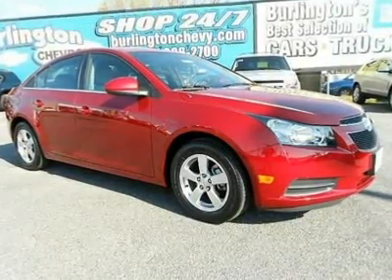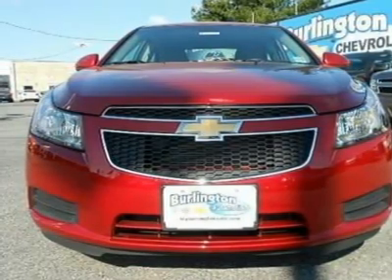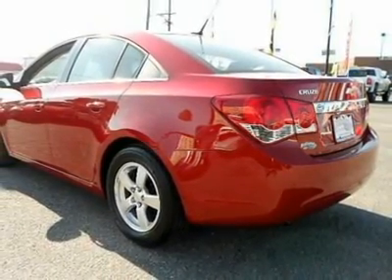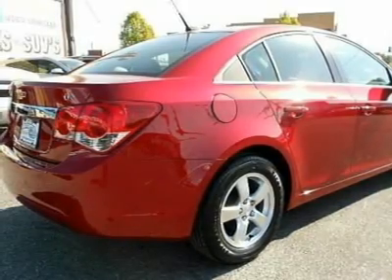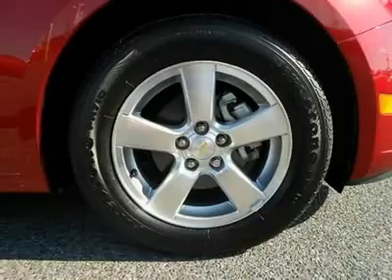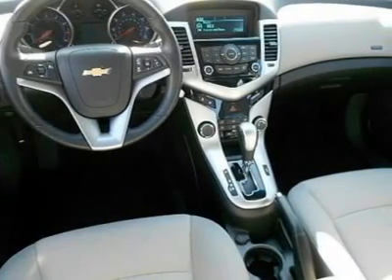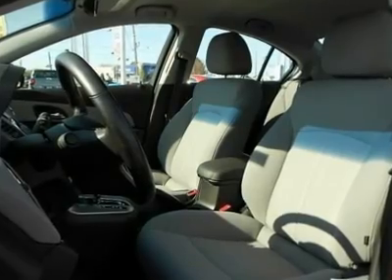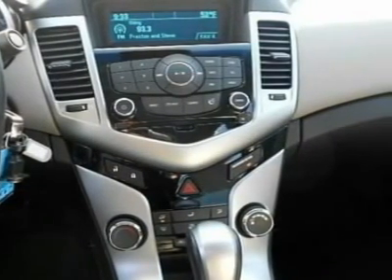2011 CHEVROLET CRUZE Burlington, NJ 105314A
2011 CHEVROLET CRUZE Burlington, NJ
Stock# 105314A

Burlington Chevy (BurlingtonChevyUSED)
105 East Route 130 South

Chevrolet Certified, CARFAX 1-Owner, Superb Condition, GREAT MILES 6,686! $2,200 below Kelley Blue Book!, EPA 36 MPG Hwy/24 MPG City! Satellite Radio, Overhead Airbag, Onboard Communications System, CD Player, PREFERRED EQUIPMENT GROUP br /br /SHOP WITH CONFIDENCEbr /CARFAX 1-Owner 2-Year/30,000-Mile Standard CPO Maintenance Plan, 12-Month/12,000-Mile Bumper-to-Bumper Warranty, 5-Year/100,000-Mile Powertrain Limited Warranty, 24-hour Roadside Assistance, 172-Point Vehicle Inspection and Reconditioning Process , Vehicle History Report br /br /AFFORDABLE TO OWNbr /Priced $2,200 below Kelley Blue Book. br /br /KEY FEATURES INCLUDEbr /Turbocharged, Satellite Radio, CD Player, Onboard Communications System. Keyless Entry, Child Safety Locks, Electronic Stability Control, Bucket Seats, 4-Wheel ABS. br /br /OPTION PACKAGESbr /CONNECTIVITY PLUS CRUISE PACKAGE includes (K34) cruise control, (UPF) Bluetooth for phone, USB port located in center console, (W1Y) steering wheel-mounted audio controls, (VY7) leather-wrapped shift knob and (N34) leather-wrapped steering wheel, 1LT/1XF DRIVER CONVENIENCE PACKAGE includes (ADS) driver 6-way power seat adjuster with manual recliner, (UD7) Rear Parking Assist and (BTV) remote vehicle starter system, PREFERRED EQUIPMENT GROUP. LT w/1LT with Crystal Red Metallic Tintcoat exterior and Medium Titanium interior features a 4 Cylinder Engine with 138 HP at 4900 RPM*. br /br /EXPERTS CONCLUDEbr /CarAndDriver.com explains  Attractive cabin, tasteful styling, fuel-sipping turbocharged engine, refined demeanor, lengthy safety-equipment list. . Great Gas Mileage: 36 MPG Hwy. br /br /Info is based on data provided by the vehicle manufacturer and other sources and therefore exact configuration, specifications & accessories should be used as a guide only and are not guaranteed. We will not be liable for any inaccuracies, claims or lossebr /